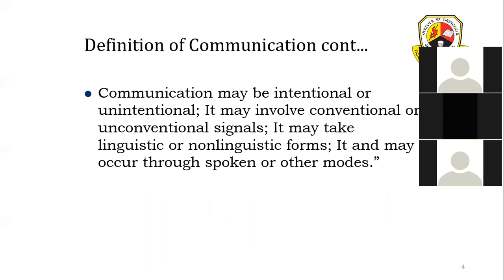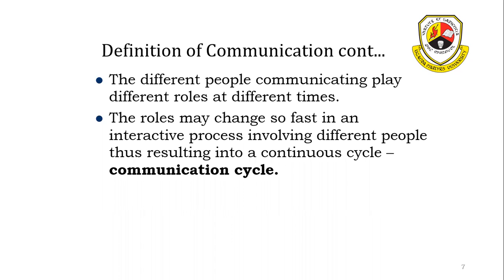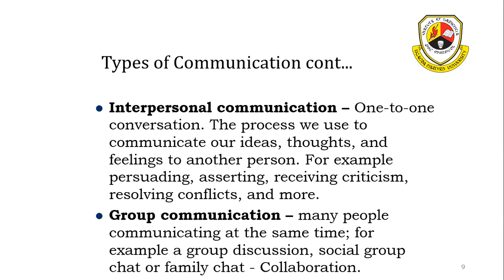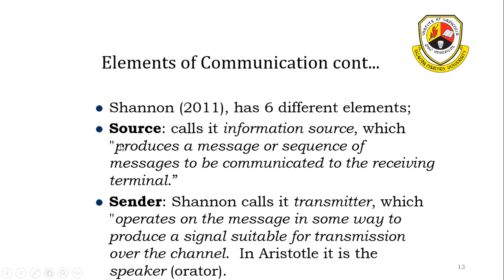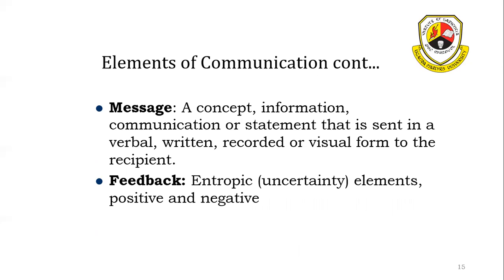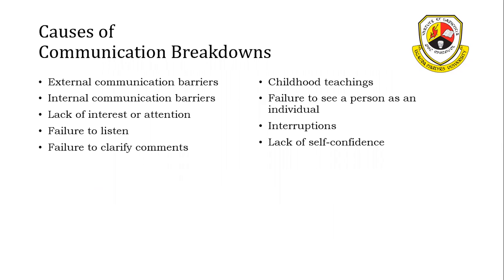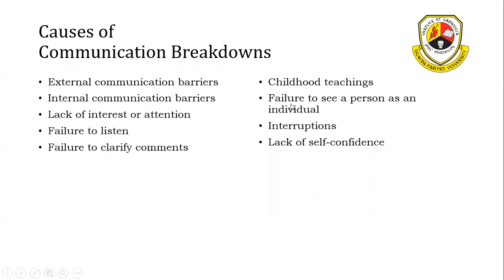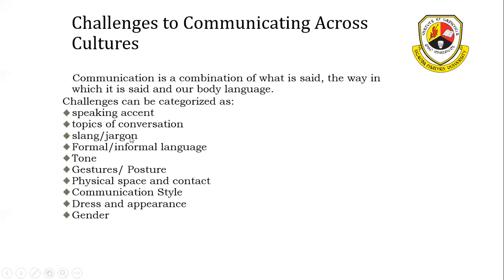Education Technology April 9